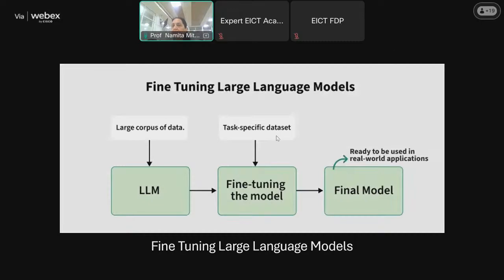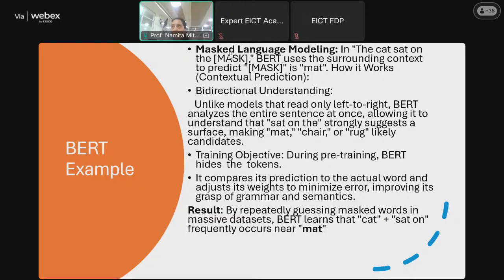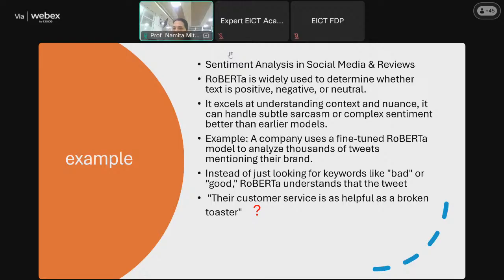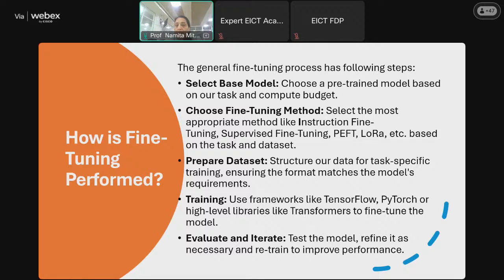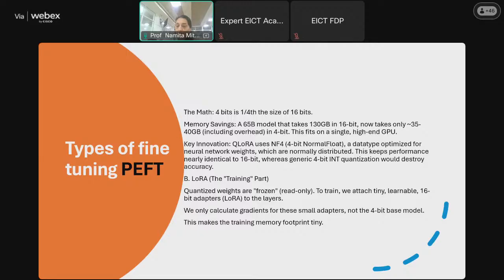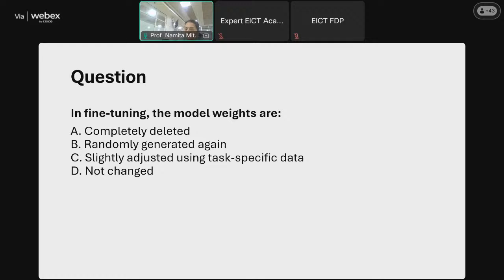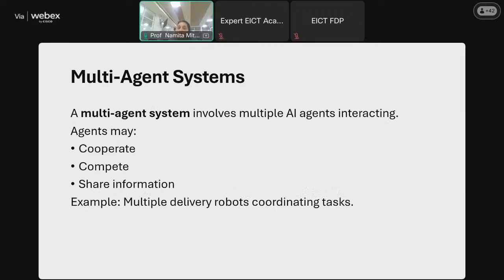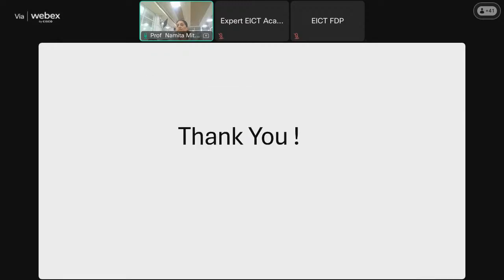Day-8 Session-1 Natural Language Processing